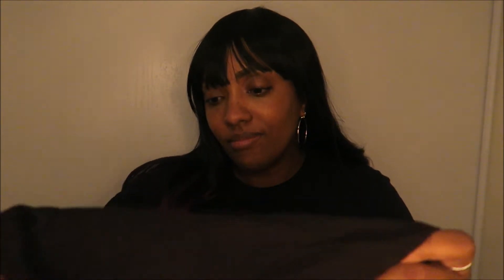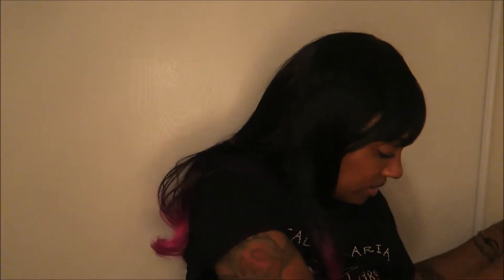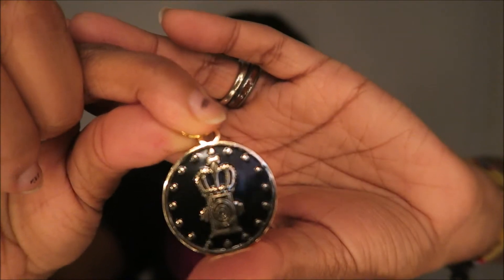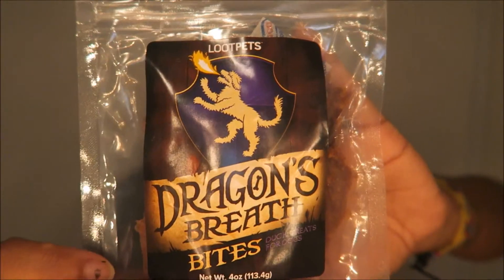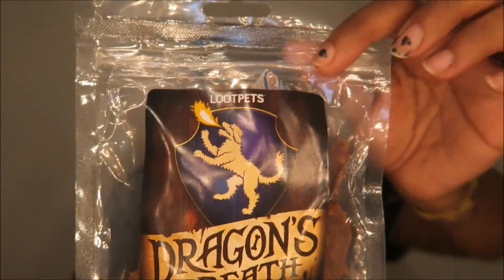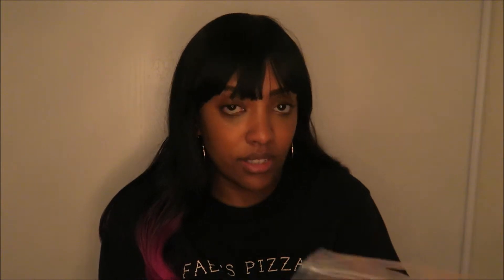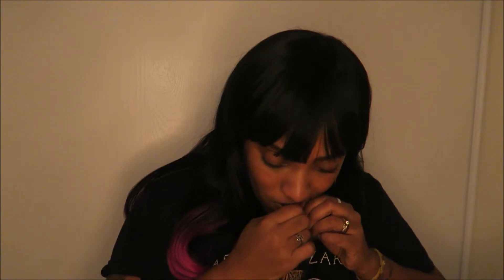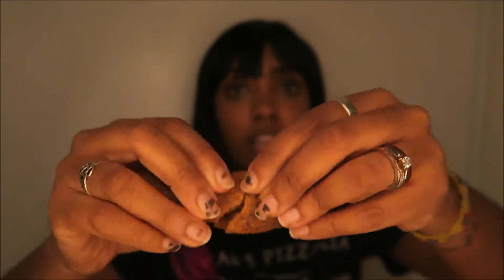Lootpets August 2017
Love one another, Smile & Don't forget to embrace your inner nerd!